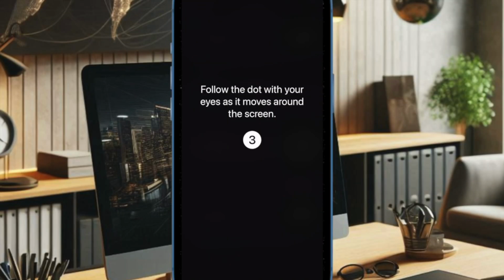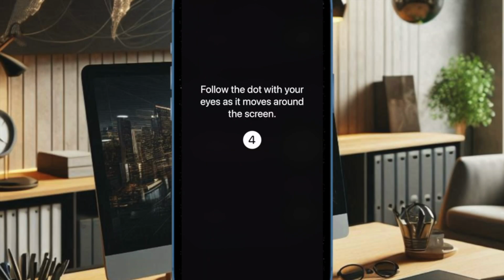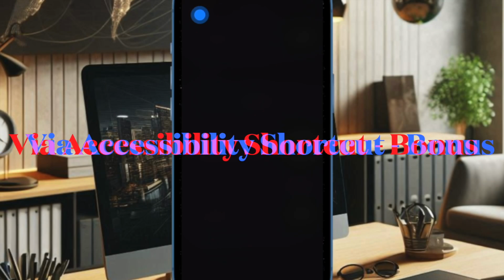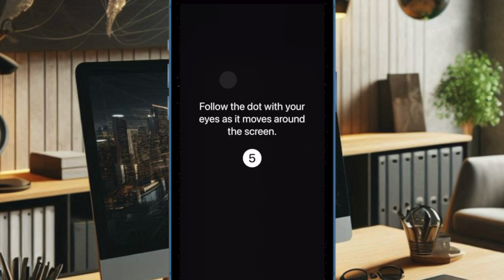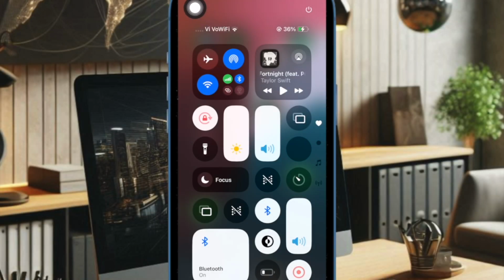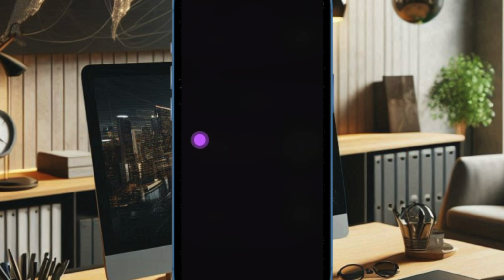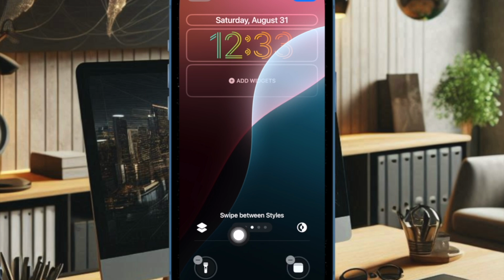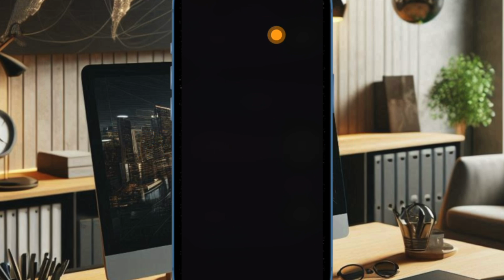4 Ways to Enable iOS 18 Eye Tracking on iPhone (2024)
Eye Tracking is an awesome feature! Here are the 4 different ways to enable iOS 18 Eye Tracking on iPhone like a pro.